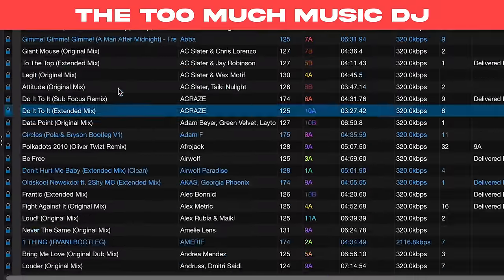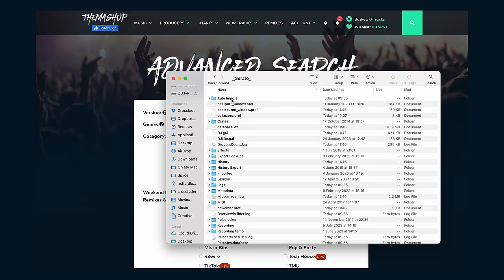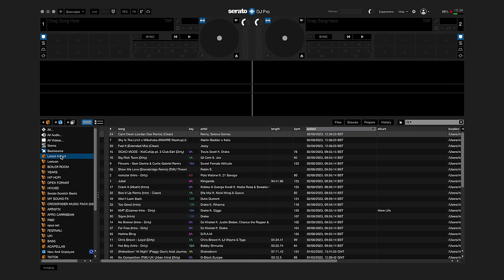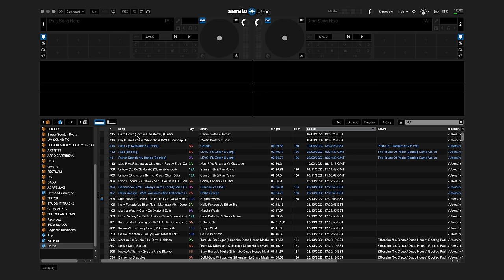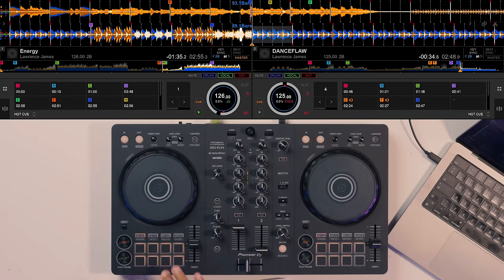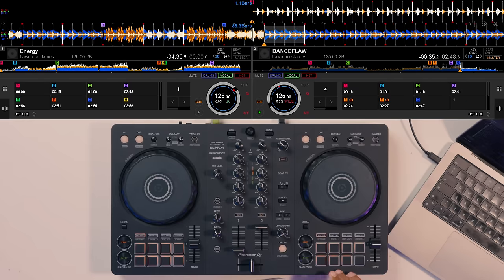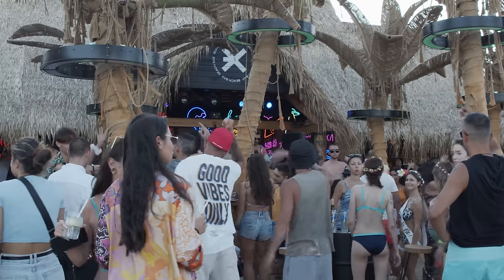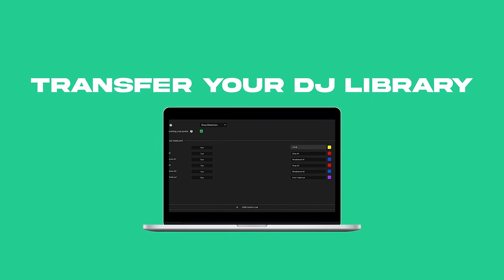Your DJ Library is all wrong! (7 ways to manage your music)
In this video, we're going to discuss how you can properly manage your music library, with 7 actionable ways to improve your DJ library overall.

If you're like most people, your DJ library is all wrong! In this video, we'll discuss how to properly manage your music library to make it easier to find and play the music you want. We'll also discuss some tips for organizing your music, so you can find what you're looking for quickly and easily.

Timestamps

00:48: Types Of DJ
05:27: Organising Hot Cues
08:03: Expand Your Music Sources
09:25: Custom Crates
09:54: Cloud Storage
10:36: Avoid Ripped Files
11:03: Use External Apps